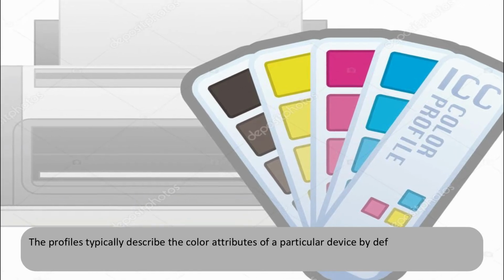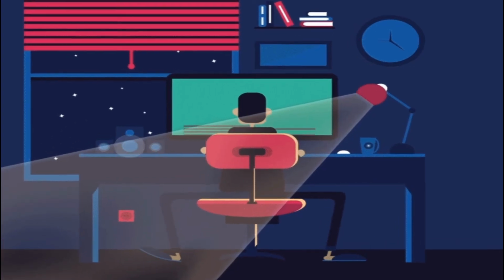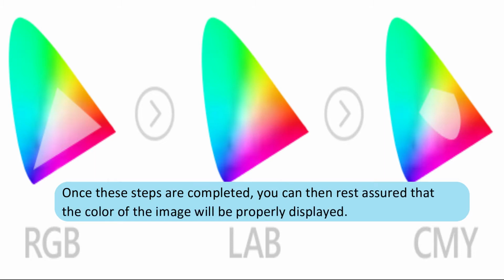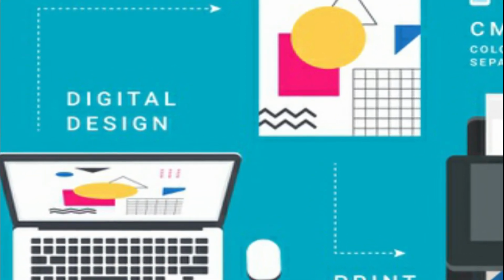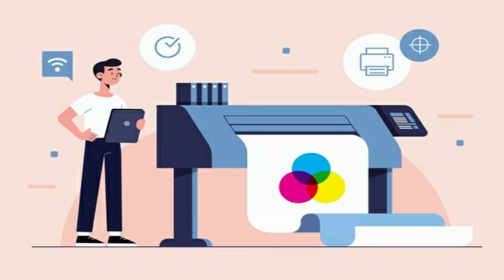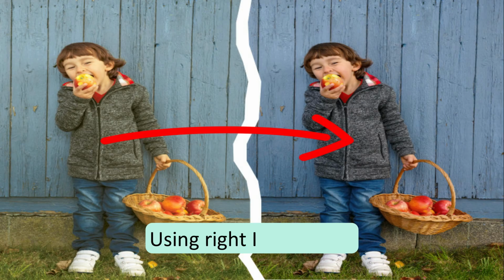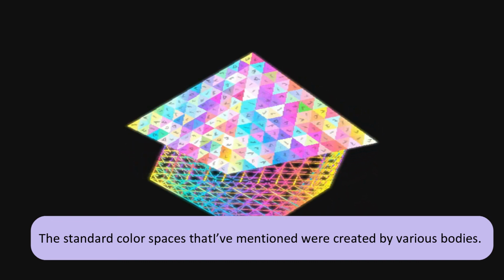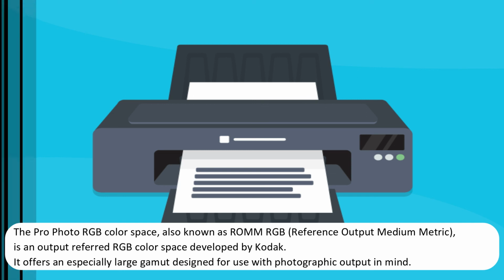All about ICC profiling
What is the ICC Profiles ?
Why we need ICC Profiles
and what they actually do